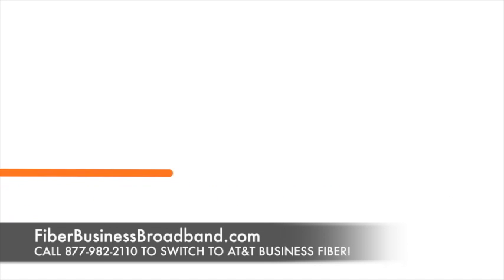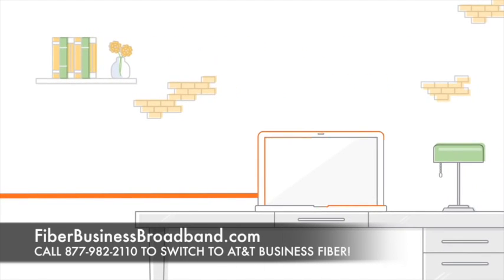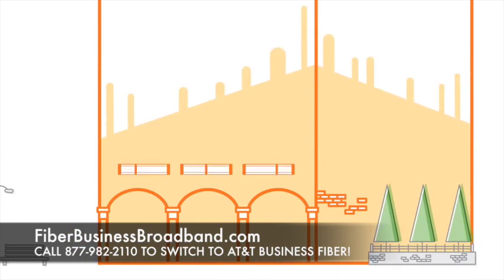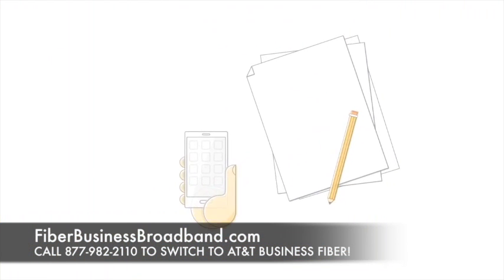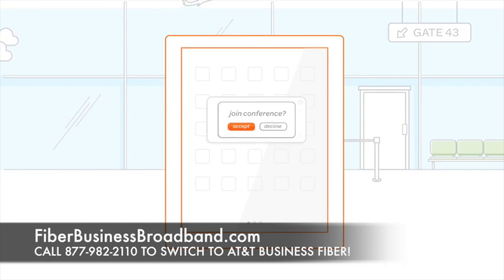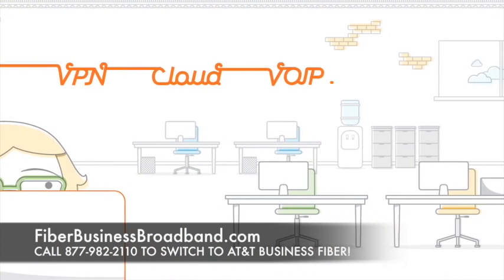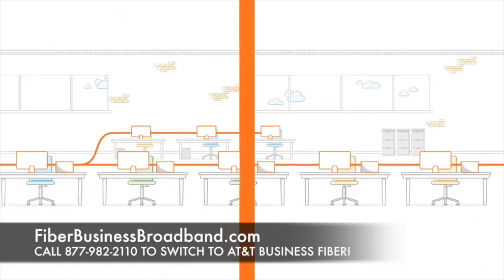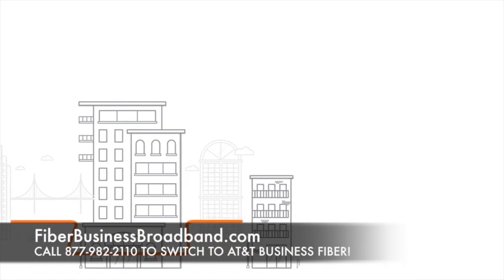Business Fiber Thomasville, GA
AT&T Fiber Business in Thomasville, GA

AT&T Business Fiber Thomasville, GA

AT&T Business Broadband Thomasville, GA

AT&T Fiber Business Broadband Thomasville, GA